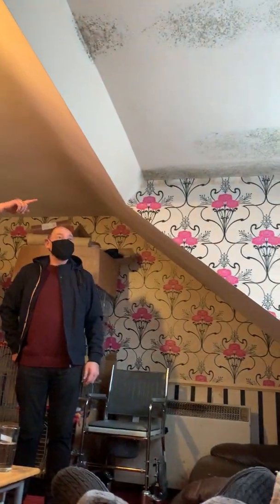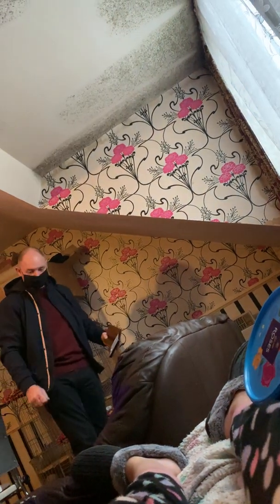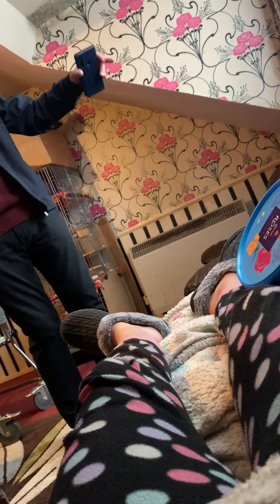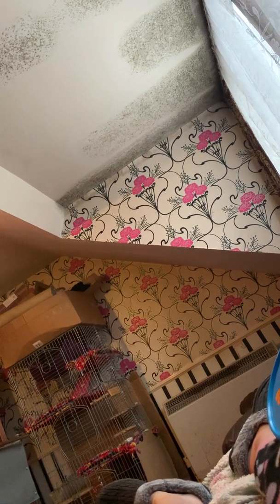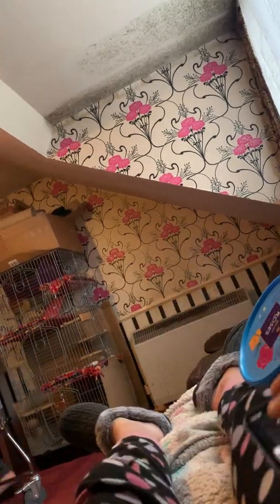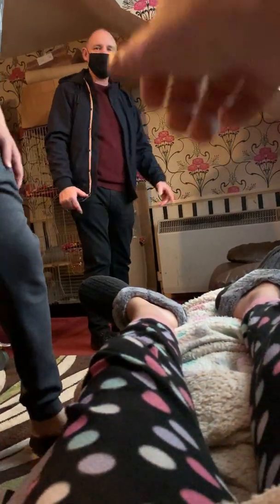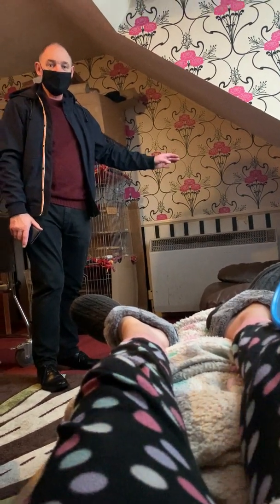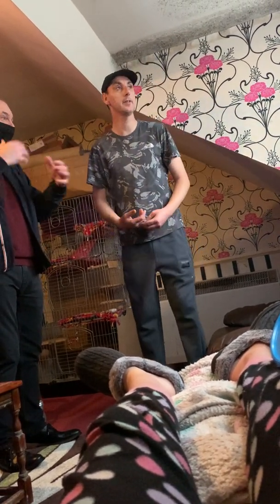Accord housing surveyor trying to fob off landlords responsibility for severe disrepair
Further to my video of 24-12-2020 footage of state of ongoing severe disrepair for almost 12yrs,5yrs since I raised a formal complaint I chased it up with accord housing CEO DR Christopher Handy,Dr handy sent his new “senior surveyor” with the exact same script as the previous surveyor Sean ratcliffe in trying every trick in the book to worm their pathetic way out of their responsibilities! EVERY SINGLE FLAT IN THIS BLOCK SUFFERS SEVERE DISREPAIR SUCH AS WHAT IS WITNESSED IN MY VIDEO OF 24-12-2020,well Mr Steve Cooke who is the new “senior surveyor” of Accord housing was sent out on 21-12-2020 and here is the FULL visit video completely unedited and raw AF,notice the repeated backtracking and contradictions.
Accord housing have issued me their final response on my 5yr complaint which to say it’s inaccurate is a HUGE understatement,and how Dr Handy can agree with Mr Steve Cooke’s so called findings (scripted better than a dreamworks movie!) when he has personally witnessed both videos on my channel of the severe disrepair is beyond me (I mean if he’s THAT blind surely he’s entitled to a blind concession on his tv licence!) and not to mention that this stunt was pulled for approx 4yrs when we first moved in until a neighbour contacted the then CEO who had it PROPERLY investigated and actually gave us a compensation payment (albeit it didn’t touch the sides of what we’d paid to repeatedly replace our personal belongings and property,some items were irreplaceable) and said they’d fixed the issue,and said that any further problems to let them know,well I did and I got ignored,and this is the final outcome (to date anyways as I’m fecked if I’m leaving this with the damage it’s done to our property and health!) !!!
So yeah,what do you think of this,I mean luckily we are out of here in 48hrs as we’re moving to a wheelchair adapted property with ramps,a stair lift and a wet room! So I can hopefully start to regain some of my independence and stop being a burden on my amazing partner/full time carer,it’s extremely stressful and difficult right now as my carers trying to desperately manage both my care and packing the entire flat up on his own which as I’m sure you can imagine has been extremely difficult and stressful for both of us.
But yeah,if you agree with Accord housing please leave a like and a comment explaining why that is (we’re happy to sign the property over to you etc so you can live here yourself) but that’s assuming that people have read this description lol,but if you agree with us that accord housing group are slumlords who are withholding documentation that I’ve repeatedly requested and are yet to receive! and are pathetic tw@‘s trying to squirm their way out of their legal responsibilities including inciting a surveyor on their payroll to misdocument facts in order to try to absolve accord of their legal responsibilities (and failing miserably as they didn’t bank on my recording their highly illegal activities as well as having indisputable photographic and video evidence as well as ALL email correspondence which includes notifying of multiple repair,such as in my original formal complaint 5yrs ago!!!
Enjoy the video guys,stay safe and god bless 🙏